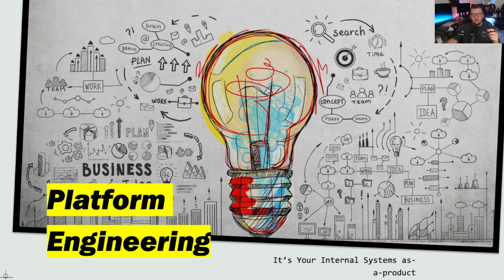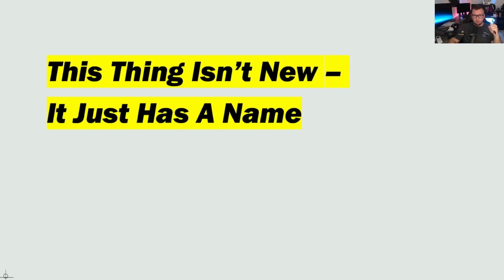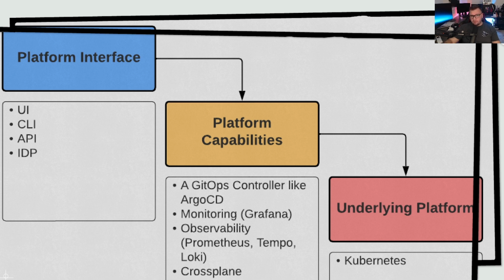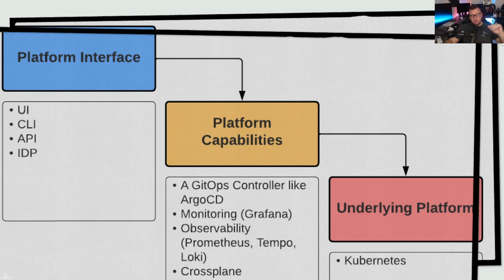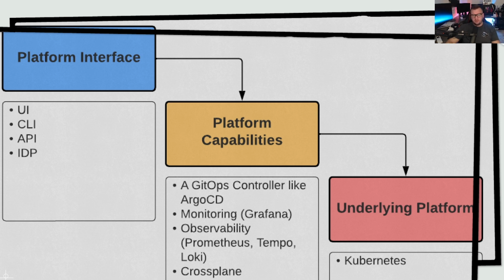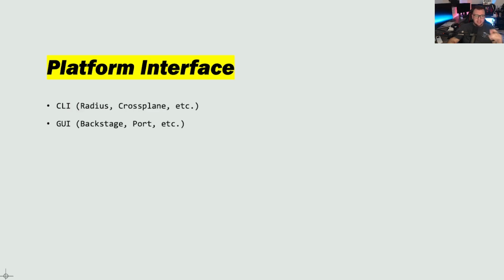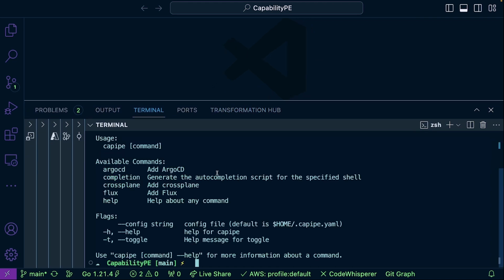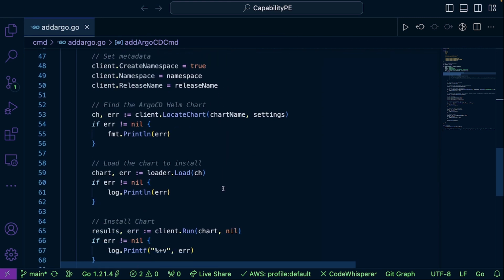Day 26: The Hybrid Kubernetes Platform Engineering Model with Michael Levan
(kube-virt, Crossplane, Backstage, Port, Cluster API, Operators)